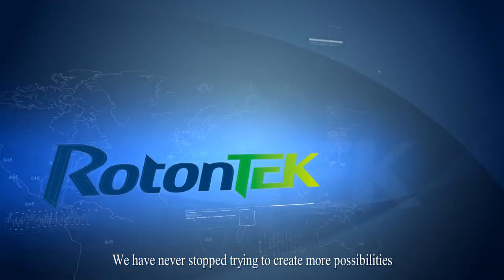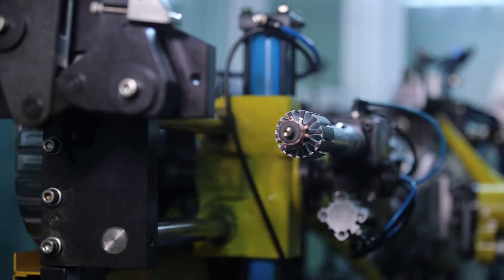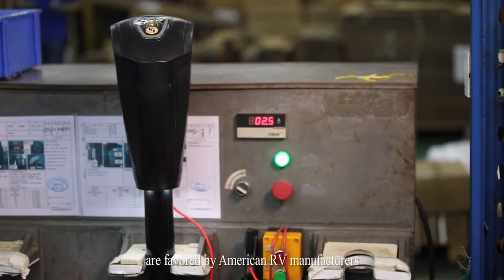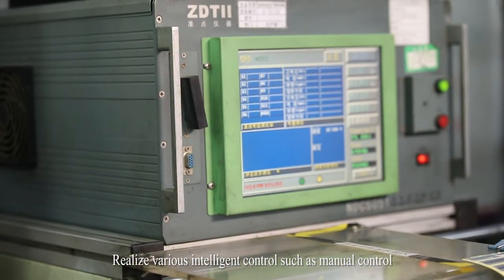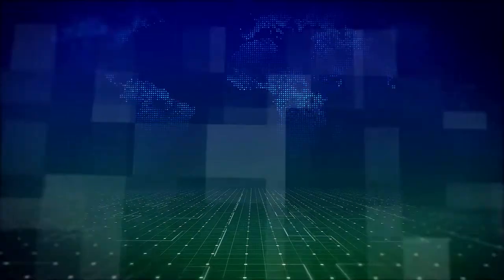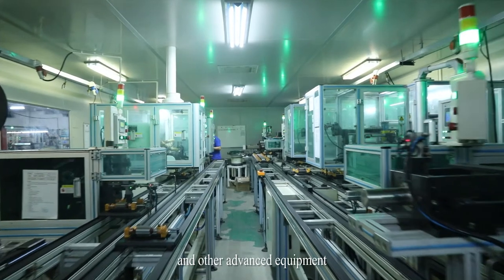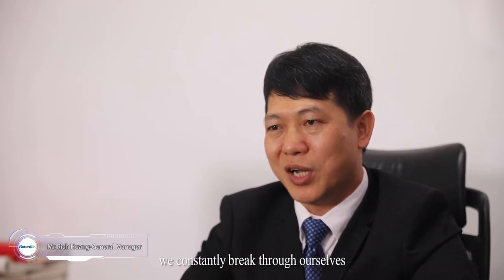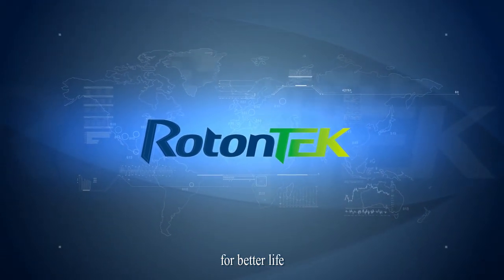ABOUT ROTON TV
Rotontek Intelligent was established in July 2008. It is an innovative high-tech enterprise focusing on independent research and development and production. With motor control, intelligent manufacturing and other technologies as the core, it is committed to electric screw jacks, motor transmission solutions, and electro-hydraulic pump system, intelligent aging products and other series. The products are widely used in tourism RVs, recreational vehicles, logistics, cleaning, unmanned boats, rehabilitation, fitness equipment and other industries.We provide innovative solutions to our customers.

Company is headquartered in Zhongshan City, with R & D centers and production bases in Guangzhou, Guilin and Taishan. At present, there are more than 200 employees, and more than 50% scientific and technological personnel. Company has 4 invention patents, more than 50 utility models and 10 appearance patents,and 11 provincial-level high-tech products. It is the industry-university-research cooperation base of Zhuhai College of Beijing Institute of Technology,Guilin University of Electronic Technology and Zhongshan Polytechnic etc..

In 2021, we were awarded as a national “Specialized and Special New” Little Giant enterprise; we have exclusive technological and market advantages in the segment of motor transmission system and electro-hydraulic systems.

We always take “intelligent technology to help a better life” as our mission, pay attention to customer needs and create customer value continuously.